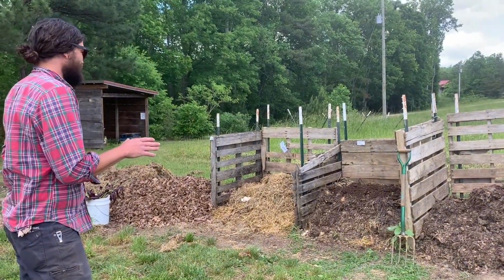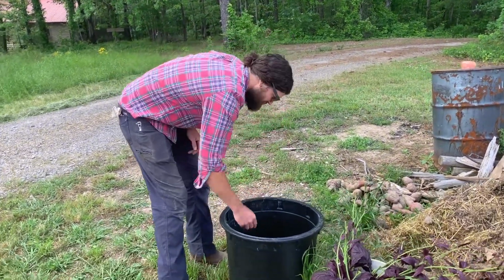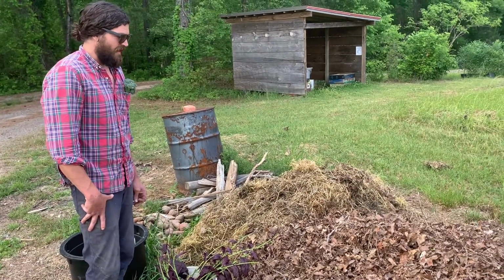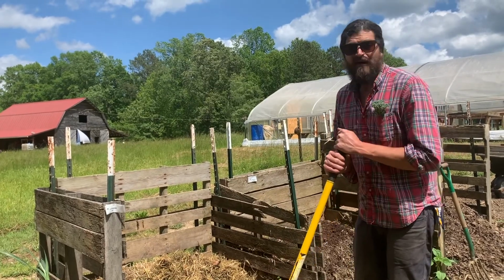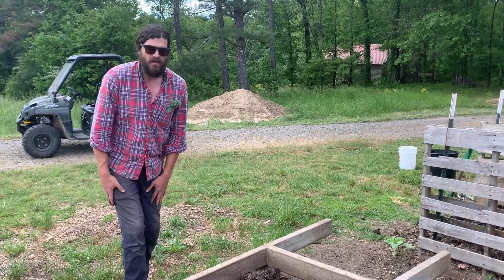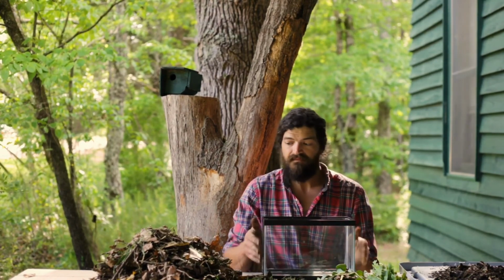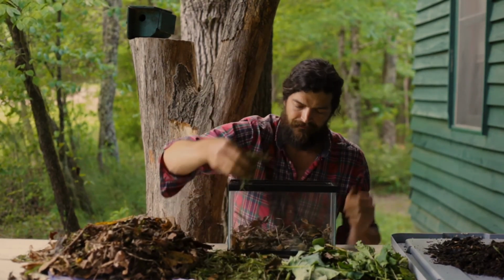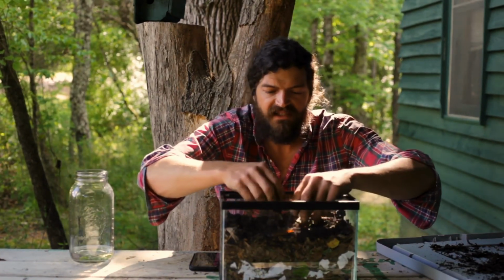Scotty, Worms and all about Composting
Join Farmer Scotty as he teaches about composting, worm poop and how to set up your own vermicompost at home. Bonus: see a Black Widow Spider as our guest star.